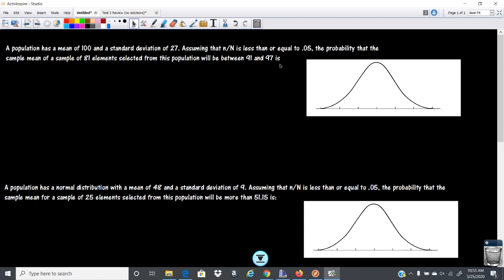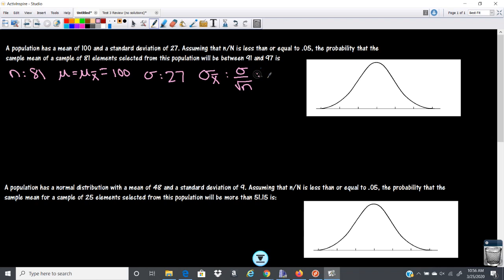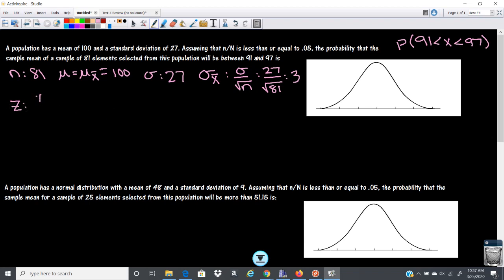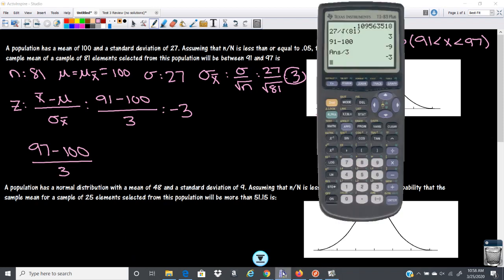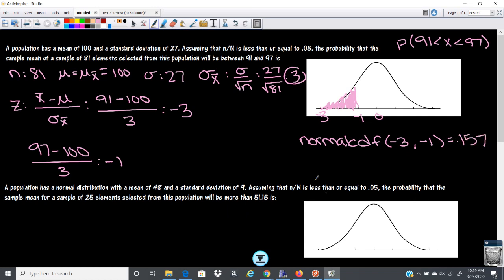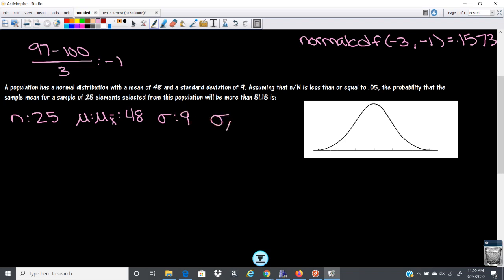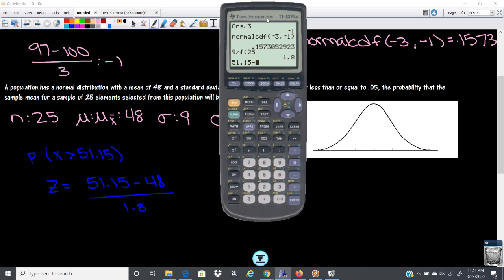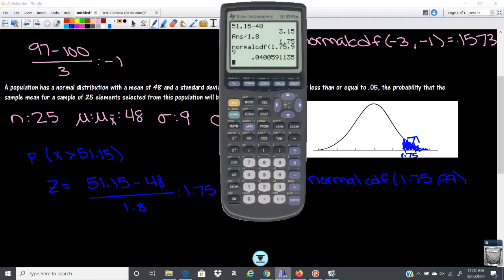Sampling Distribution Problems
Stats Test 3 Review #14-15